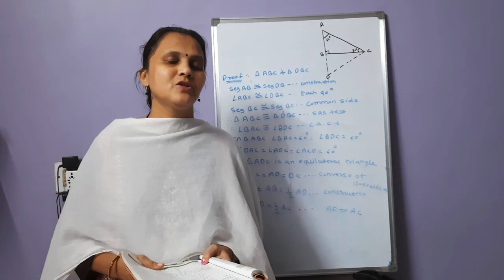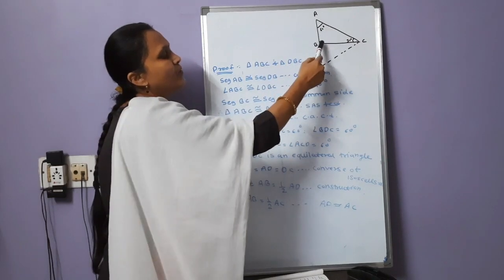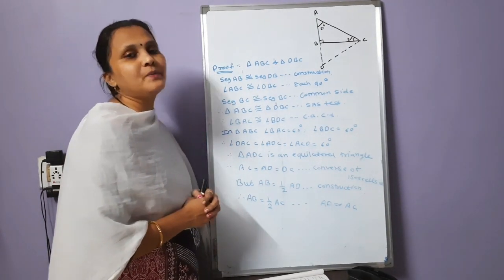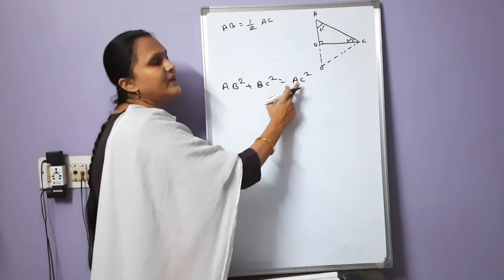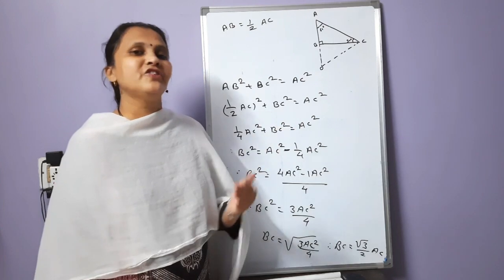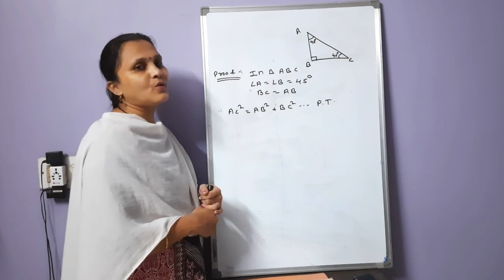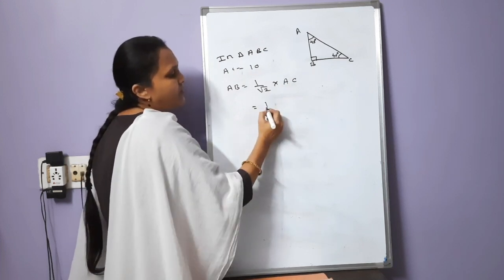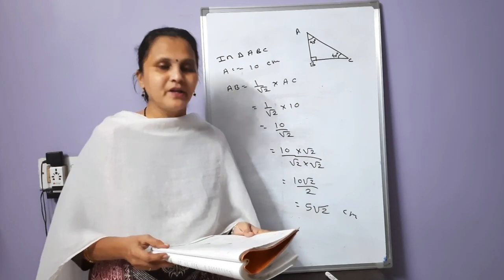STD- 9 LECTURE NO- 24 MATHS II THEOREMS PART 2